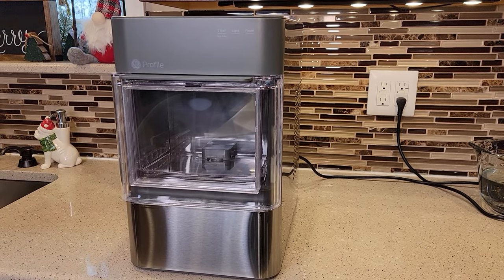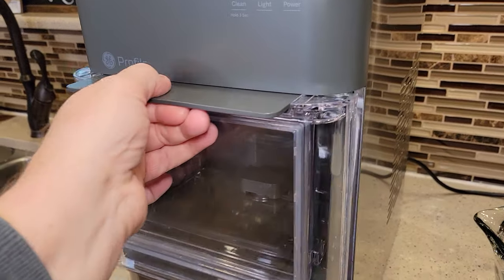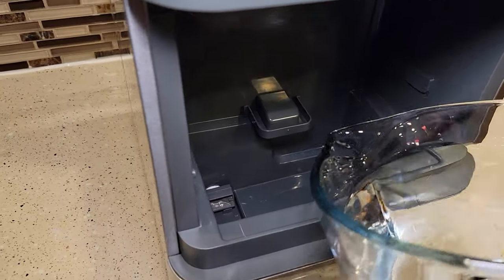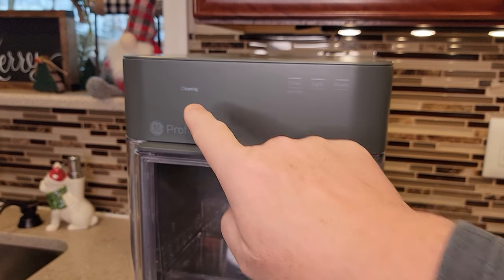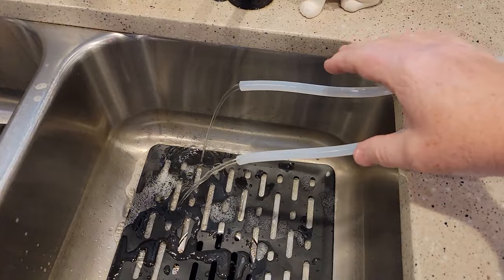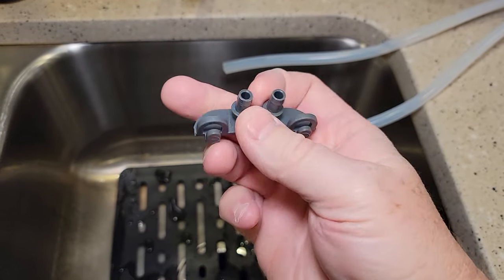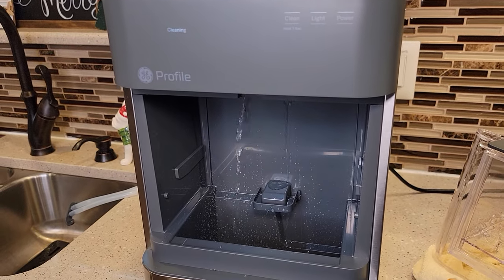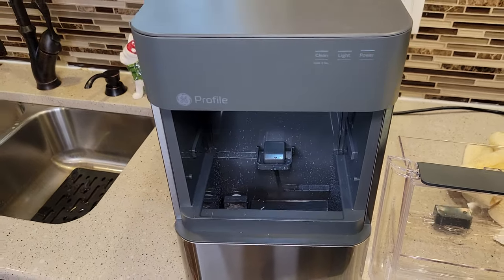SETUP GE Profile 2.0 Opal Nugget Ice Maker CLEAN WITH BLEACH WATER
HOW TO SETUP BEFORE FIRST USE.  RUN BLEACH THROUGH MACHINE. Ge Profile 2.0 Opal Ice Maker, Countertop Nugget Ice Maker,  Portable Ice Maker Nugget Ice with WiFi model XPIO23SC33 SKU 6465028.  Sonic Ice, Chewable Ice,  Pellet Ice,  Cocktail Ice.  This ice maker produces 24lbs of ice a day.